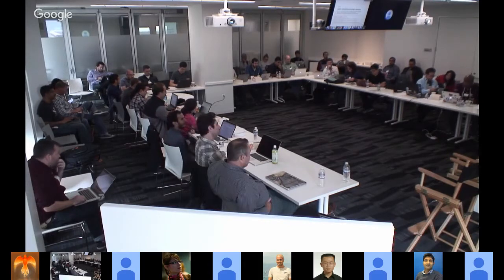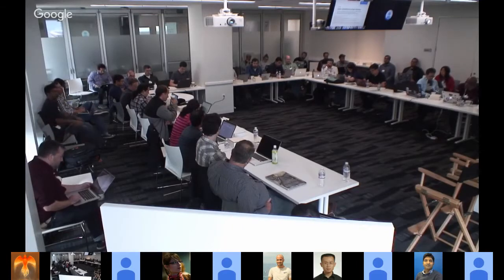"Block Storage Design" by Erin Boyd (Red Hat) at Kubernetes SIG Storage F2F October 2017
Kubernetes Storage Special-Interest-Group (SIG) Face-to-Face Meeting - 10 October 2017

October 10, 2017 (Day 1 of 2) 11:20 AM -12:00 PM
Block Storage Design by Erin Boyd (Red Hat) at Kubernetes SIG Storage F2F